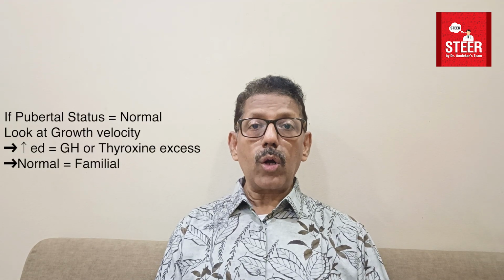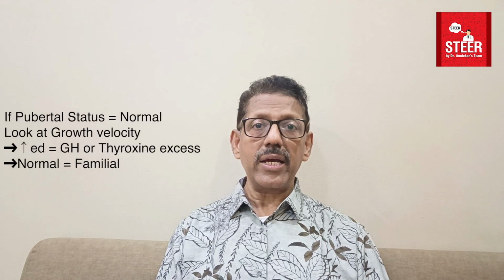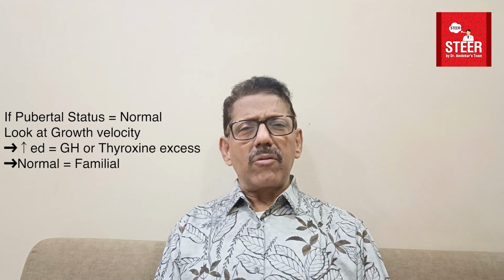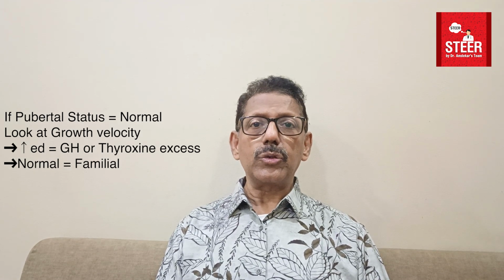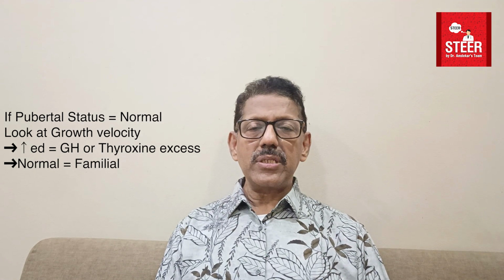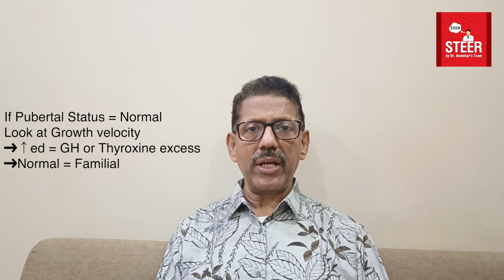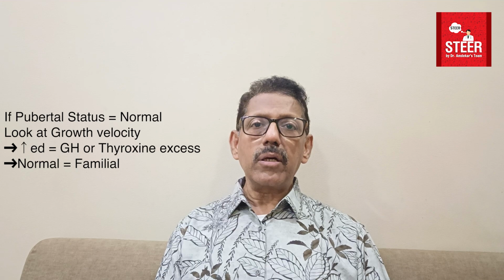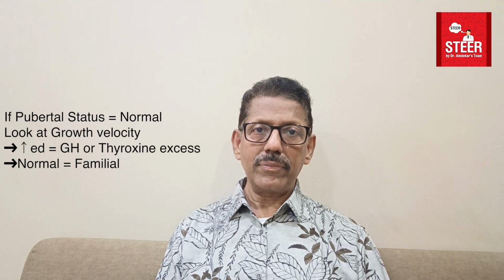Is there a Limit to how "Tall" You stand? | Dr. Sridhar Ganapathy | STEER Video 67 | Child Growth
How can we determine how tall a person can grow? What are the growth factors that determine a child's height? It it gender? Is it nutrition? Is it genetics?
Can a child grow taller than what he or she is expected to grow?

Let us learn from Dr Sridhar Ganapathy about how tall a child can grow as a person.

This video is a part of the brand new series on the new channel STEER by Dr. Amdekar's Team.

This video is by Dr Sridhar Ganapathy, a practising paediatrician in Sion, Mumbai.